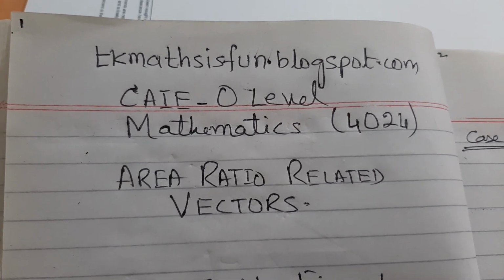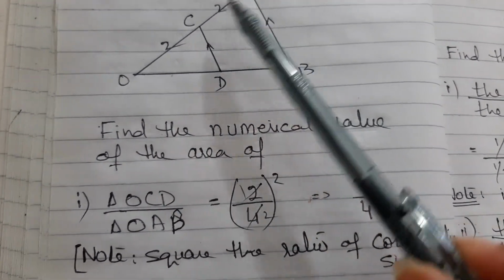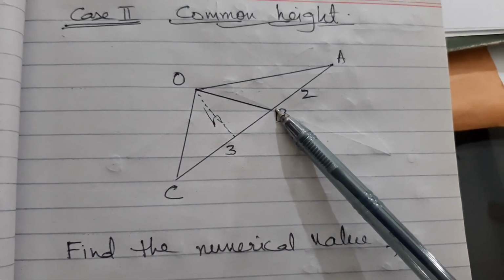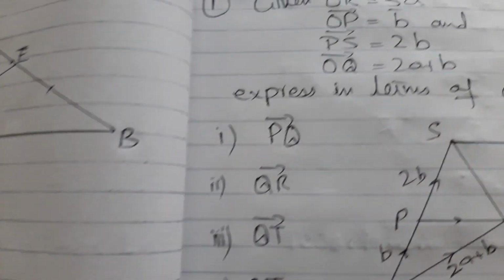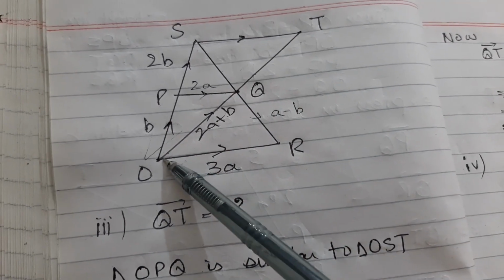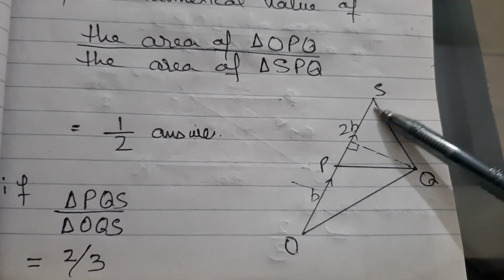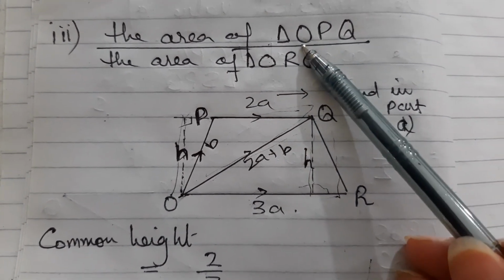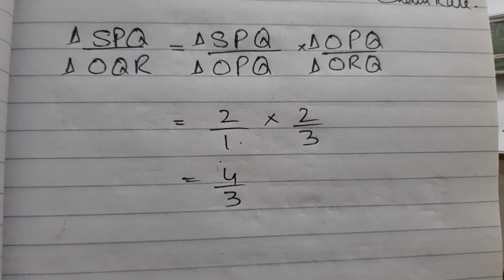TKMaths O Level Maths Vectors - Ratio of Area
This video explain the O Level Maths VECTORS . It explains the 3 cases of Ratio of Areas in VECTORS with an example of past paper question.